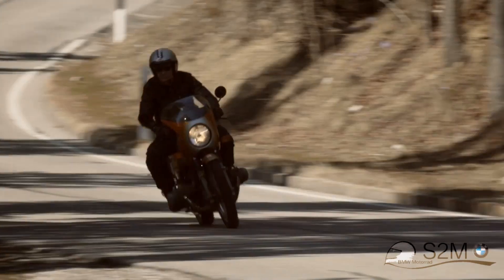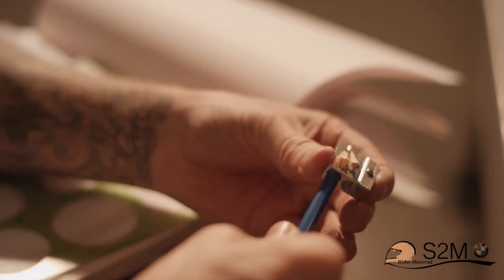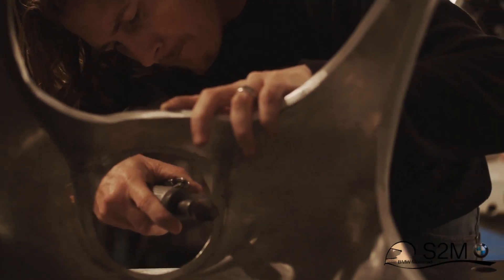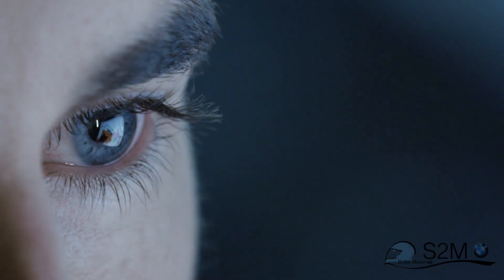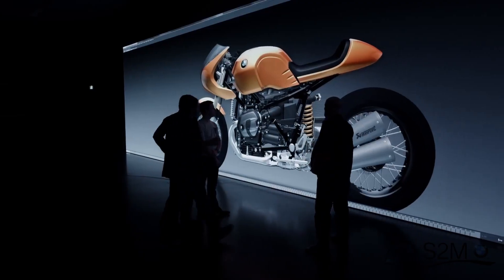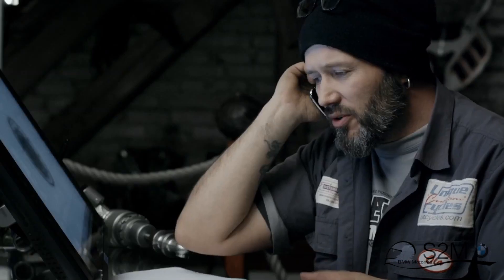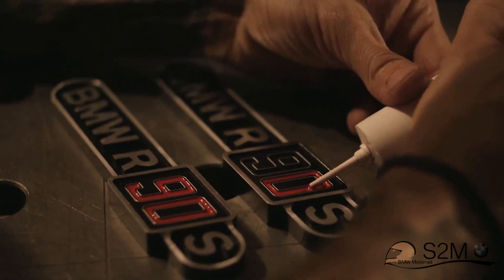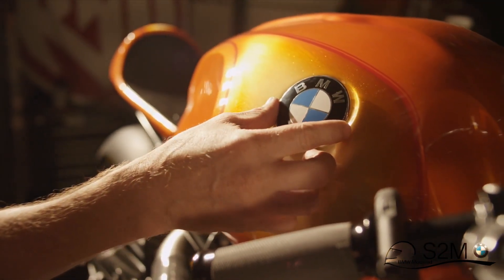[2013-05] BMW Concept Ninety Official Video HD - S2M BMW Motorrad Paris Est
Vidéo officielle du Concept Ninety BMW Motorrad par Roland Sands Design.
/ Probablement pas disponible sous cette forme chez S2M mais qui sait...
/ 186 bd de Créteil 94100 St Maur